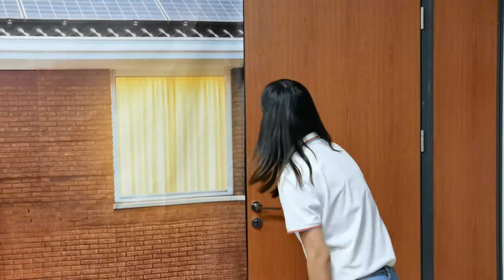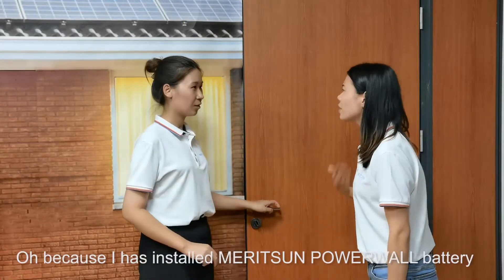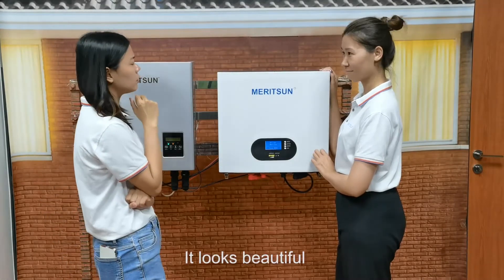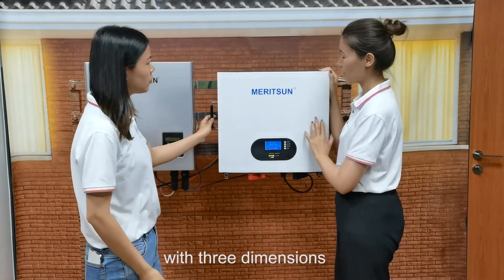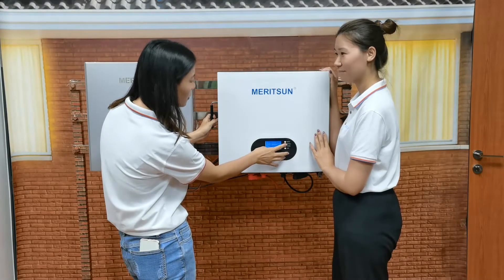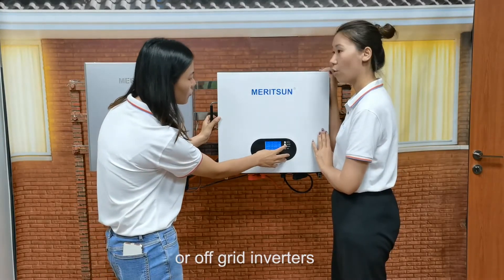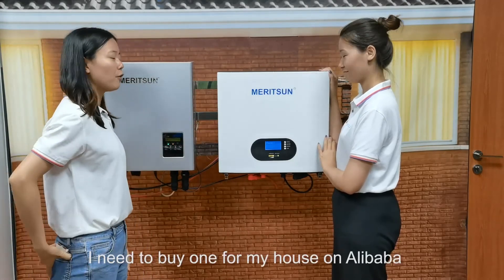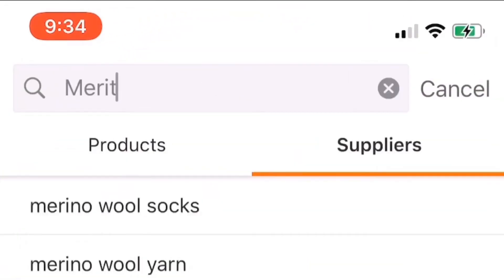MeritSun Powerwall: Help you reduce dependence on the grid and save high electricity bills！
MeritSun Powerwall is a battery that stores energy, detects outages and automatically becomes your home's energy source when the grid goes down. Unlike gasoline generators, Powerwall keeps your lights on ， fuel or noise. Pair with solar and recharge with sunlight to keep your appliances running for days!